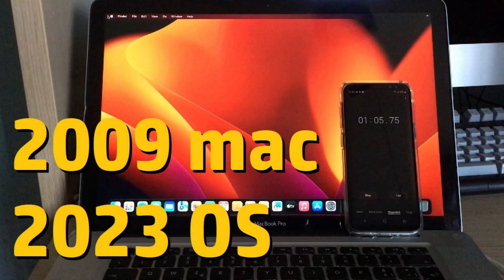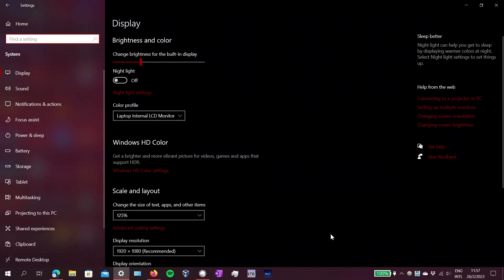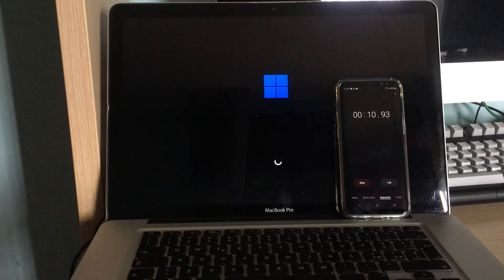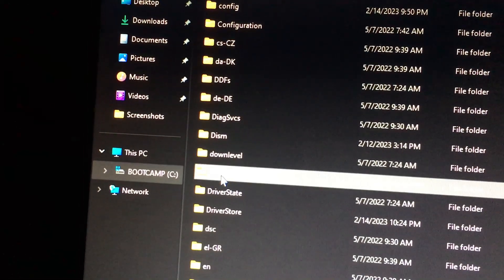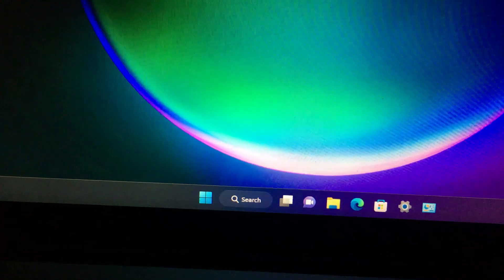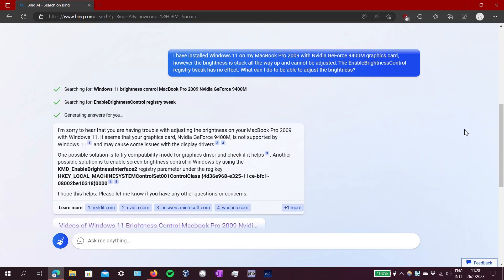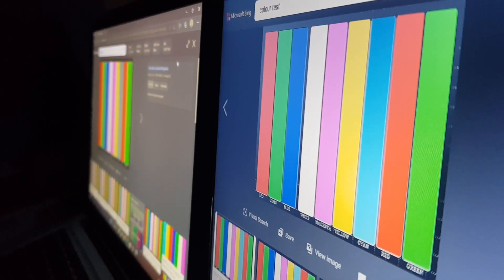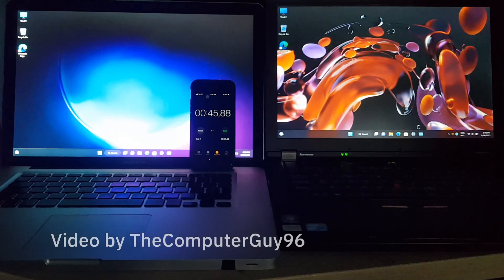First attempt at Windows 11 on 2009 MacBook Pro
My rEFInd folder with EFI shell, startup.nsh script, and custom menu entry
You install it the same way as the normal rEFInd. See the installation guide

Other Macs may require different variables in startup.nsh, even if they are still a 2009 Mac with GeForce 9400M.
I can't add my own answer because I don't have enough points on that site, but this is the script for my Mac:
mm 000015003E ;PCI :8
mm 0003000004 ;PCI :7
fs0:\EFI\Microsoft\Boot\bootmgfw.efi

0:00 Introduction: why?
0:52 OS and Boot Camp support software installation
1:29 Solving video driver crash
2:01 Solving HAL driver crash, updating video driver
3:00 Unsolved brightness problem
4:05 Solving Wi-Fi problem
4:20 Conclusion: comparison with 2010 ThinkPad T410